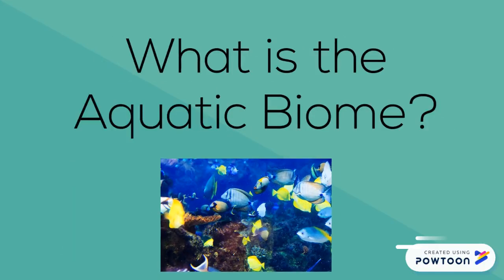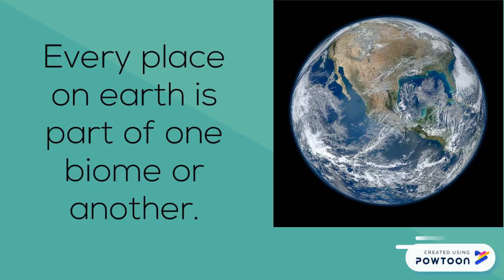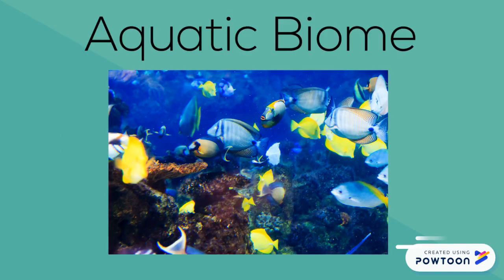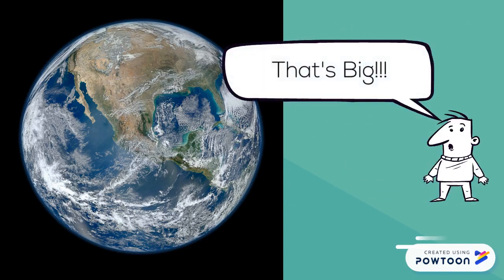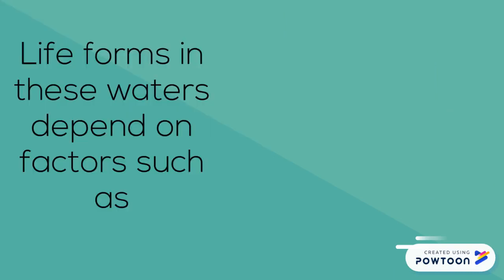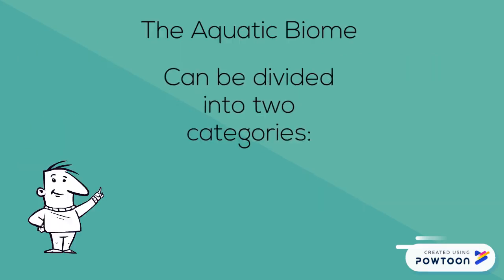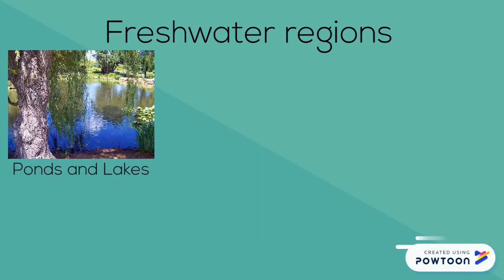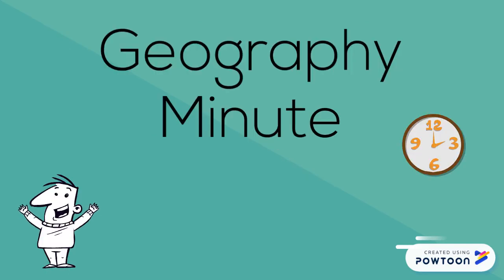What is the Aquatic Biome?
Here is the first of the five major Biomes on our planet. So I ask, What is the Aquatic Biome?